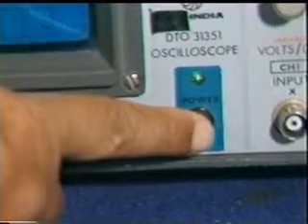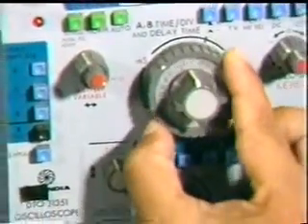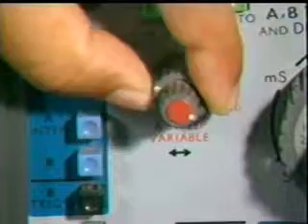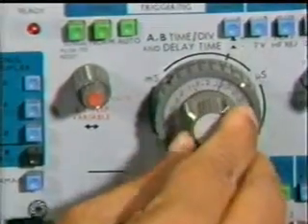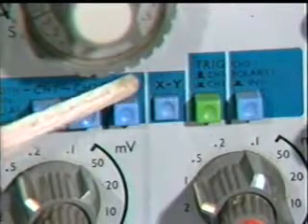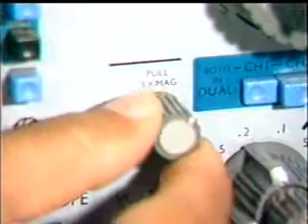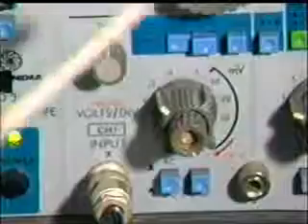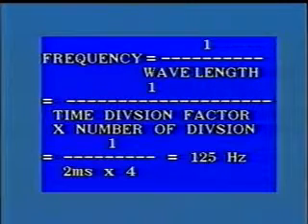Operation Of an Oscilloscope